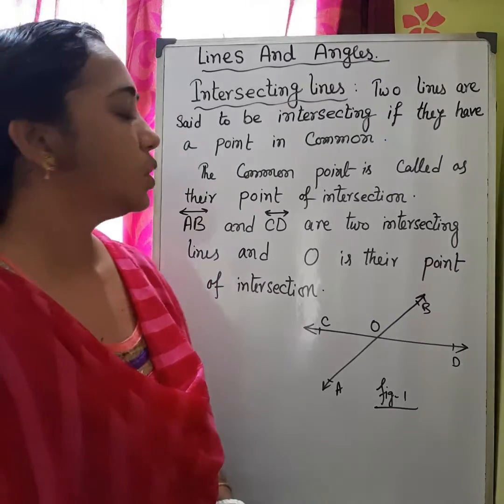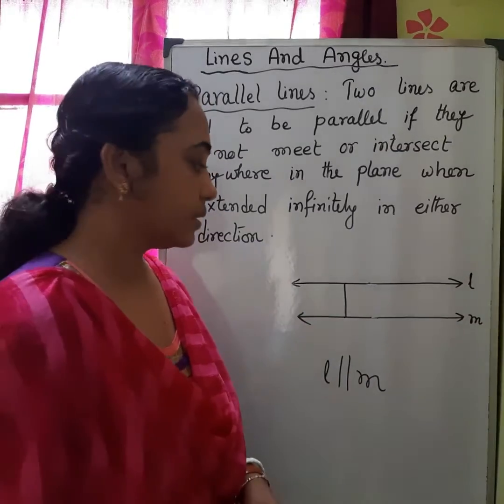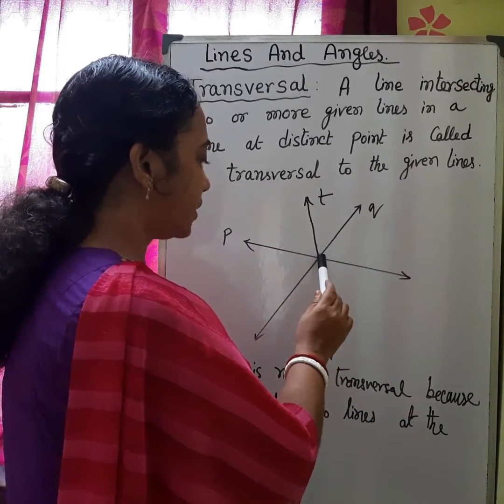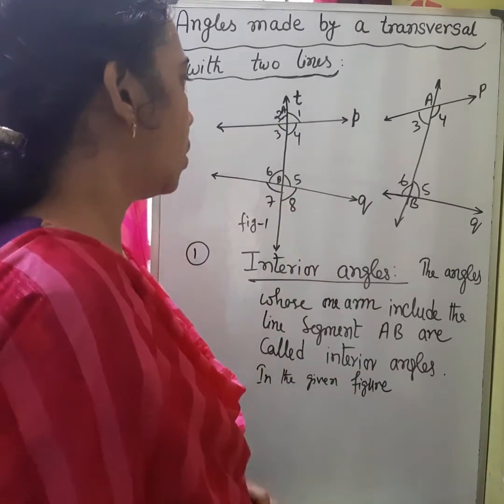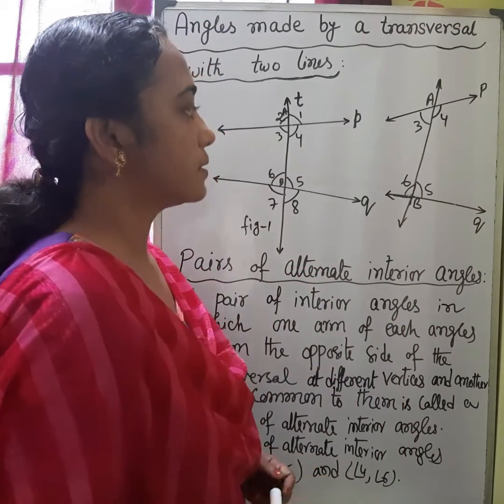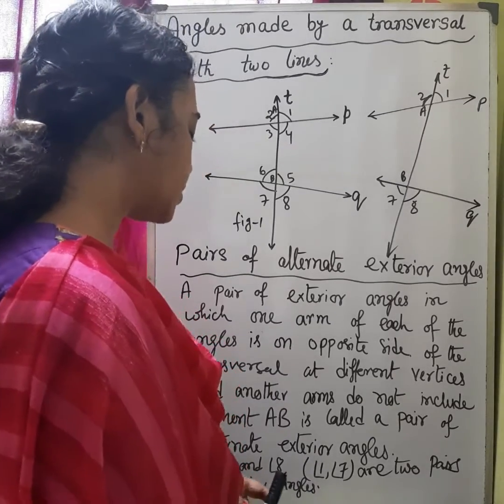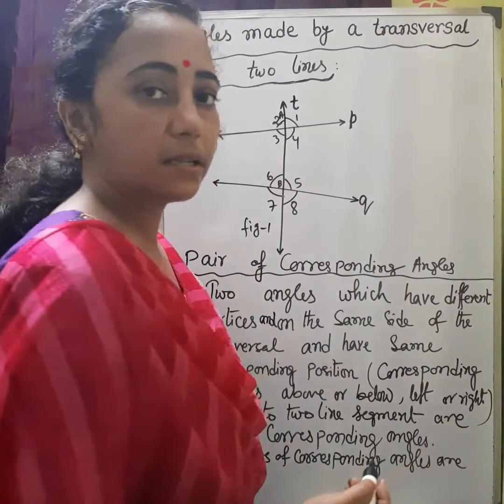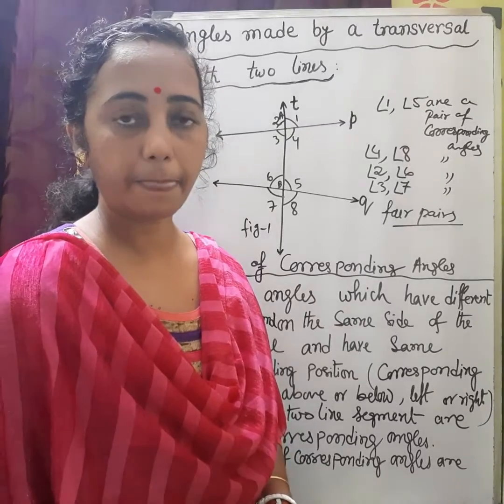Lines and Angles Angles made by a transversal class VII Mathematics